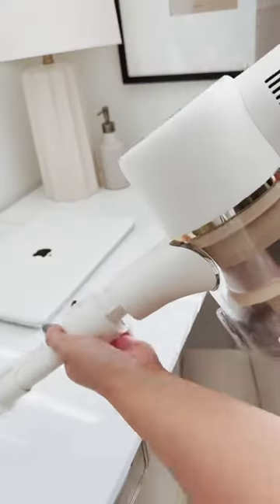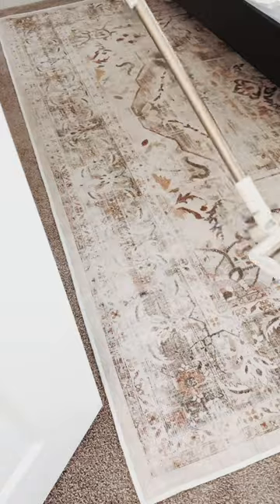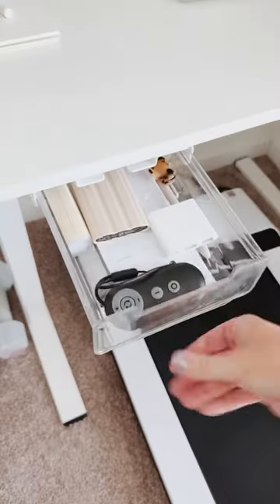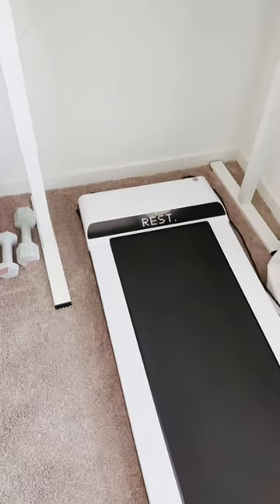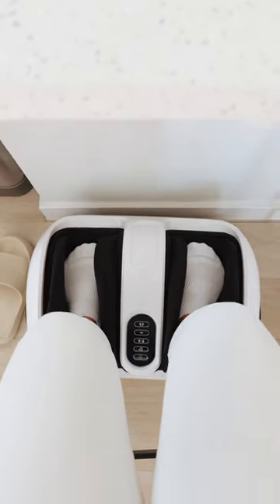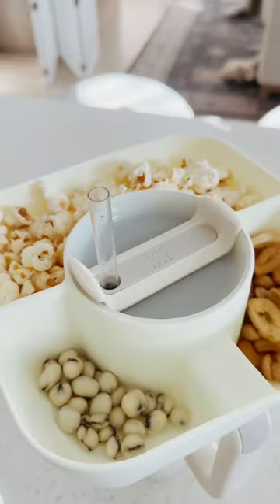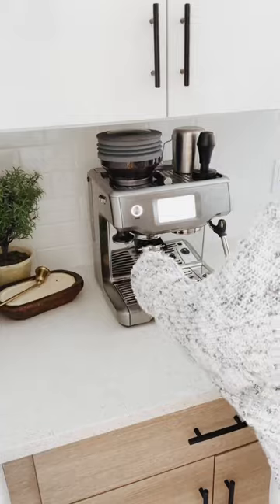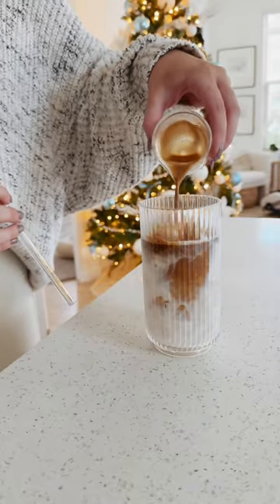Top Viral Amazon Gift Ideas